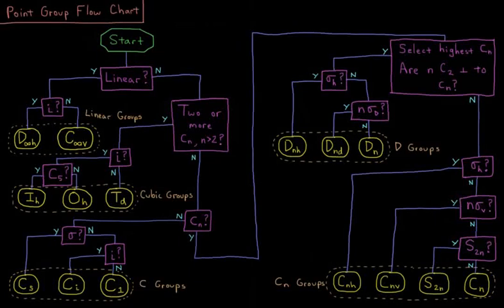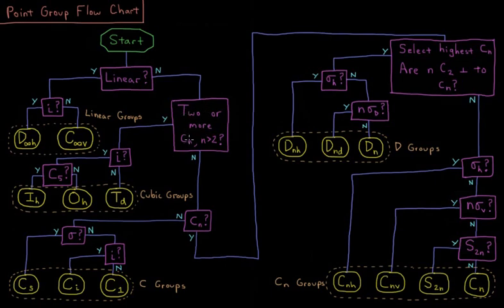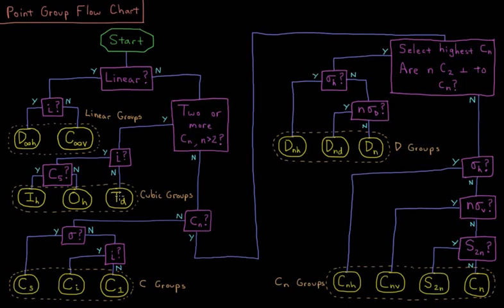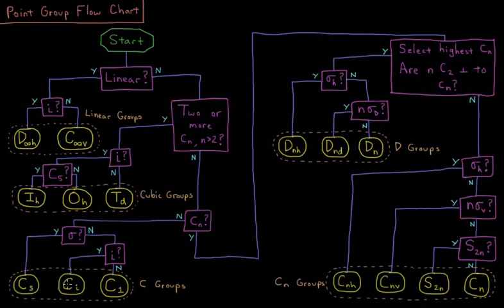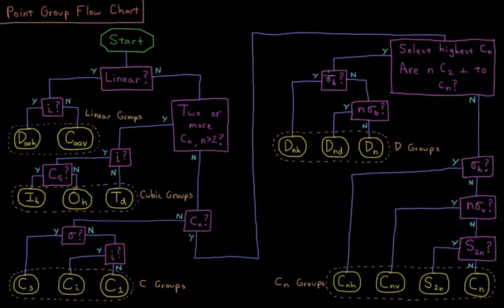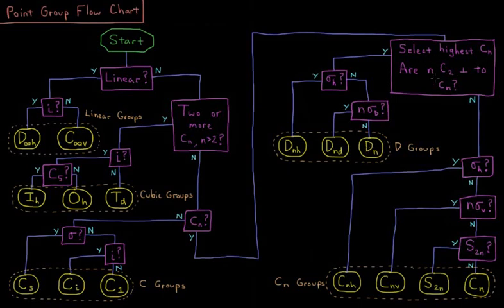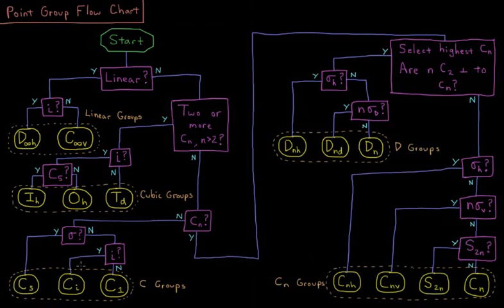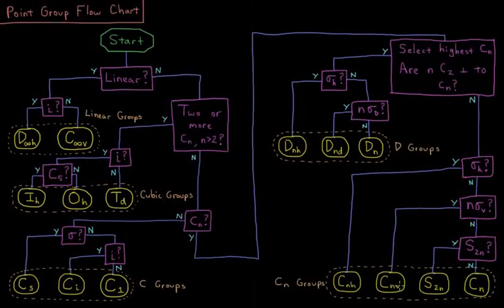Quantum Chemistry 12.7 - Determining Point Groups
Short lecture on how to determine the point group of a molecule.

This flow chart asks sequential questions about the symmetry of a molecule to systematically determine the point group of a molecule.

--- Video Links ---

--- Social Links ---

--- Equipment ---

Drawing Tablet: Wacom Intuos Pen and Touch Small

Drawing Program: Autodesk Sketchbook Express